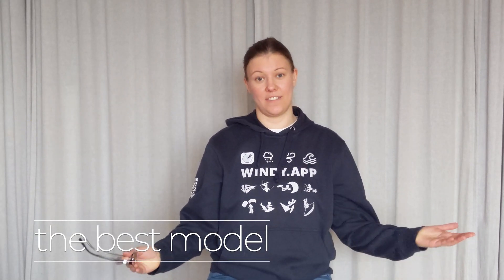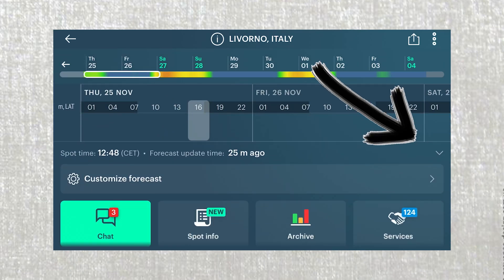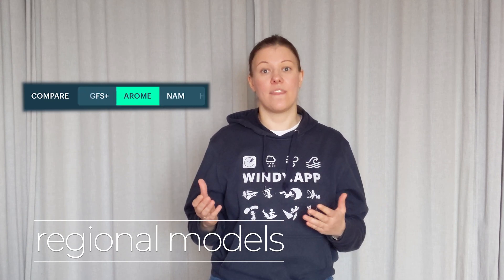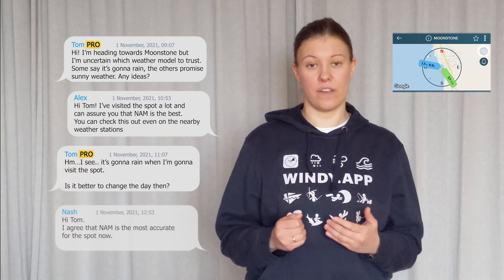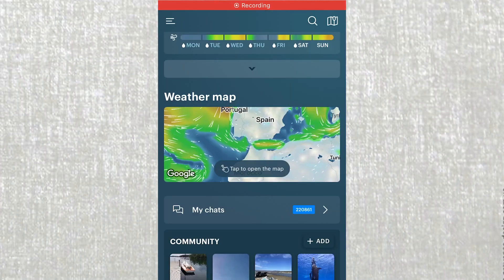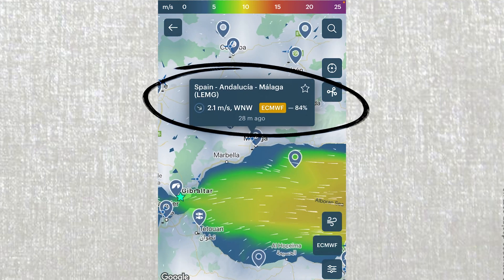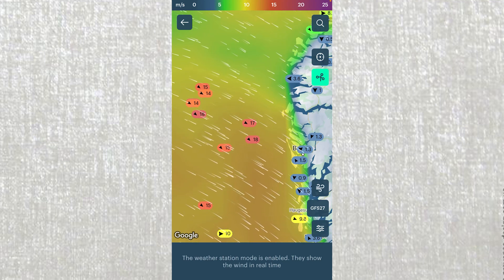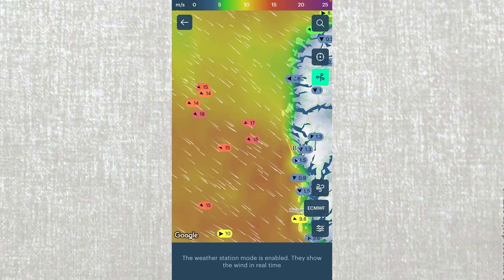Weather tips - Best weather model for the spot (Part 3)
How do we choose the best weather forecasting model for a particular spot or area? Watch the video to learn more weather hacks!
Part 4 on how to use the wind meters to your advantage is coming soon!

We've started a series of videos on weather forecasting and using Windy.app for weather related decision making. This is out first try! We know it's raw, but we'd hugely appreciate any feedback on the content and the format!